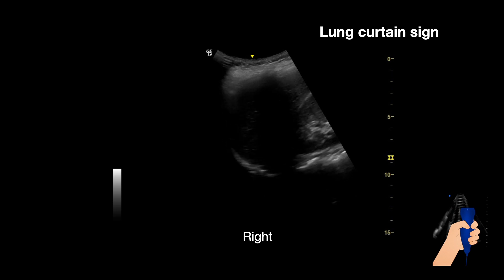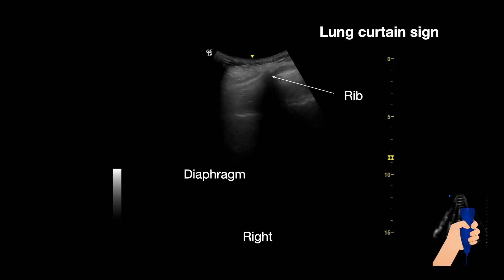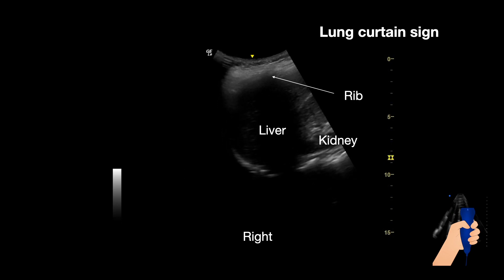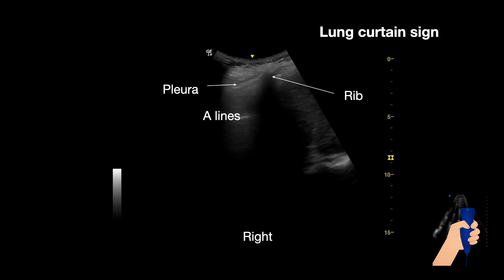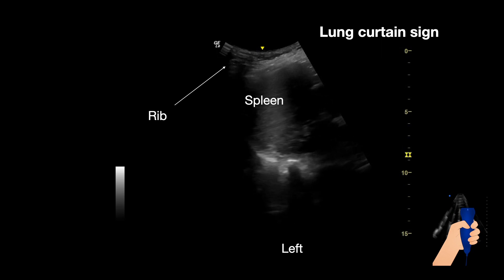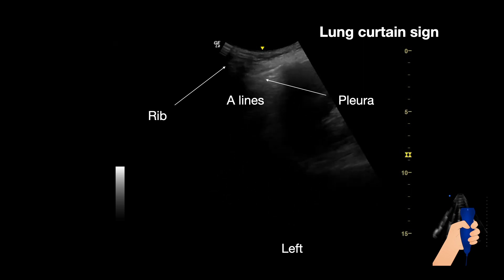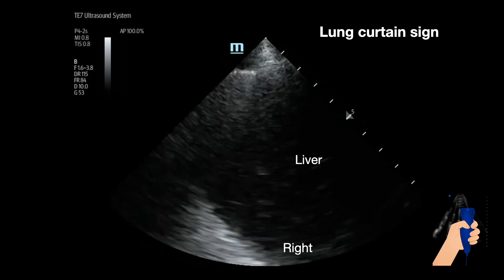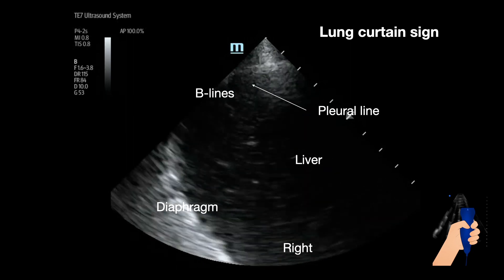Lung curtain sign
In this video we see normal lung curtain sign.  A very useful sign to rule out pleural effusion.  Even small pleural effusion may erase the curtain sign.